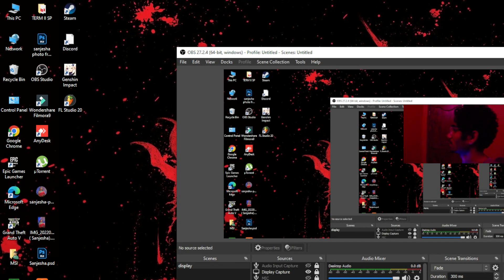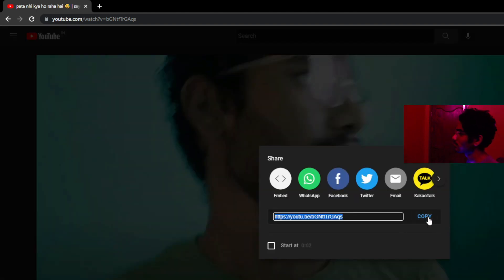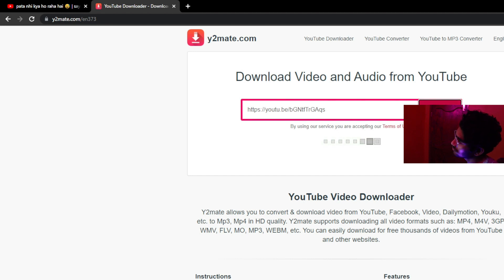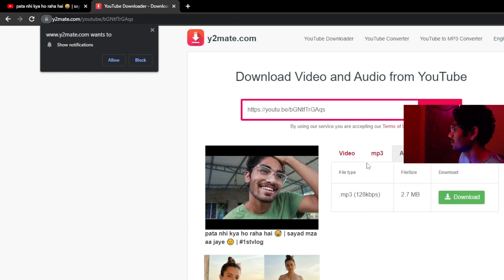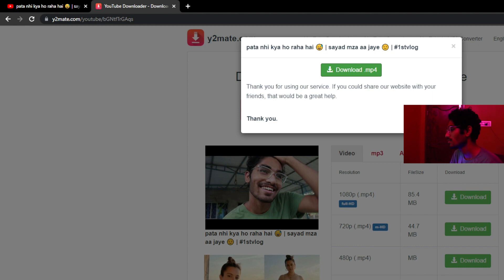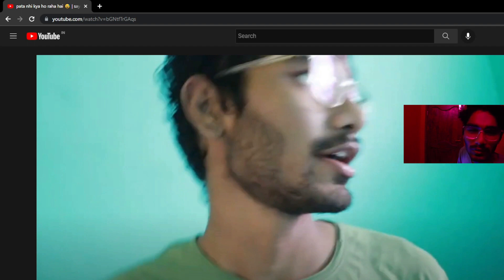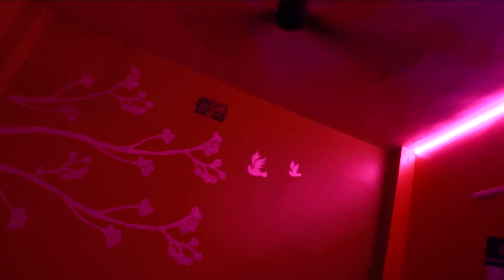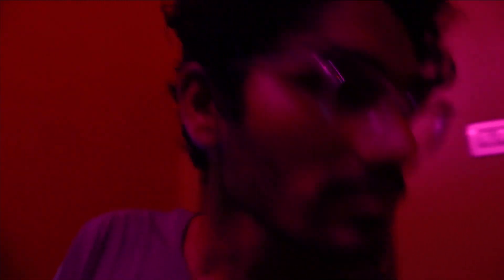How to download youtube videos | without any software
kuch nhi pata bro kya likhu description me.